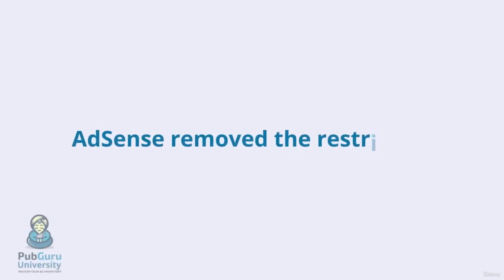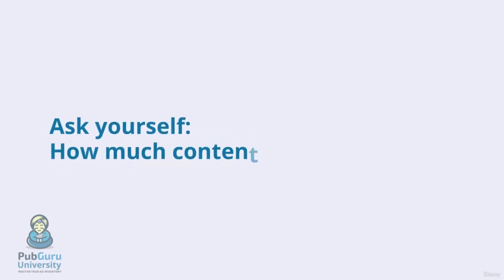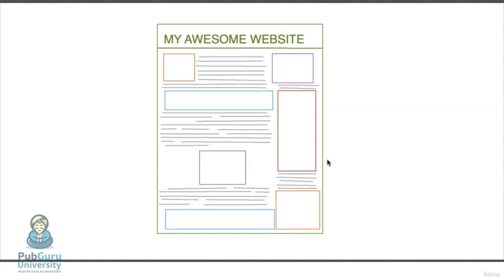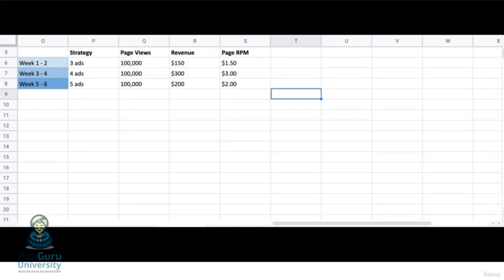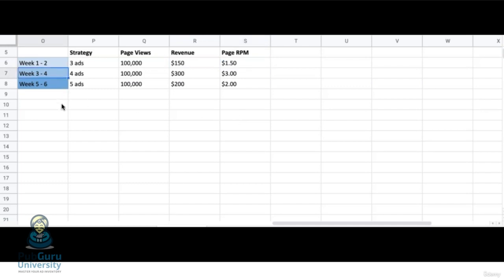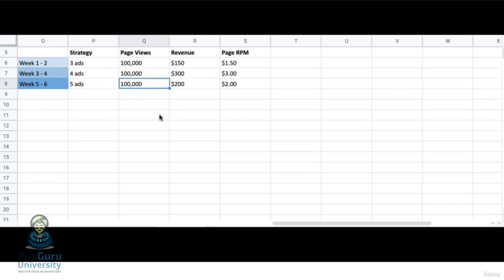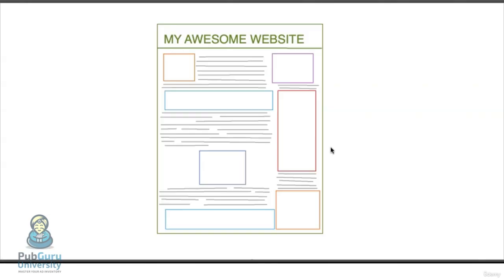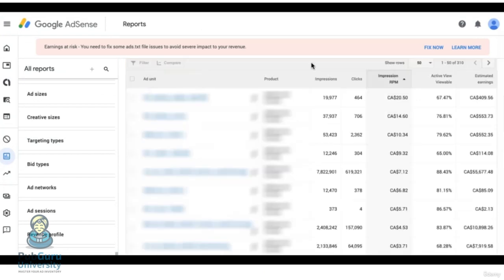32 How Many Ads Per Page Should You Run | Google AdSense training